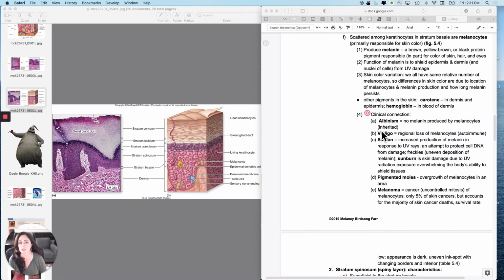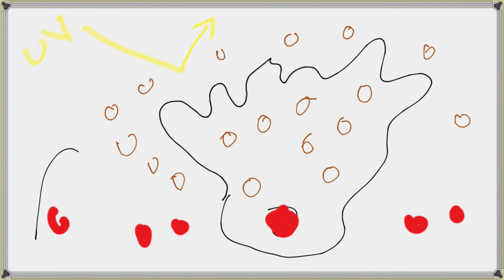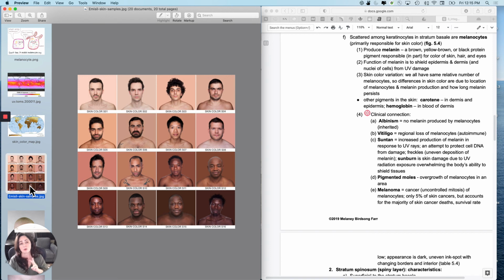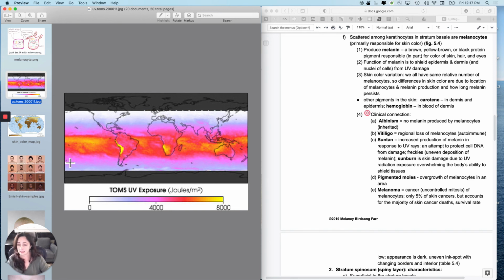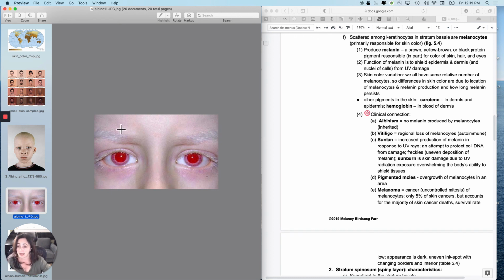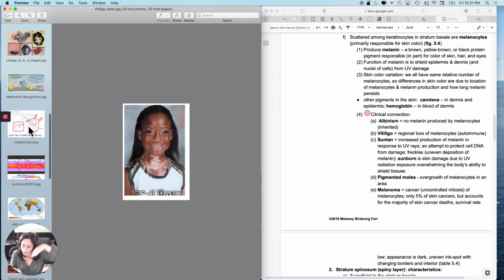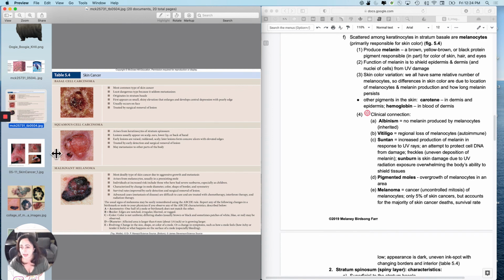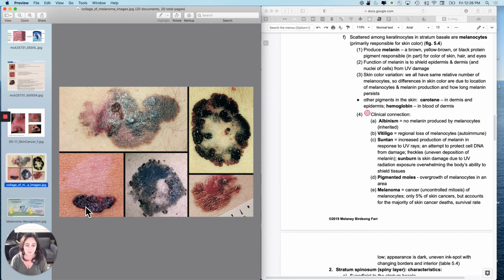Integument3 Skin color & clinical connections